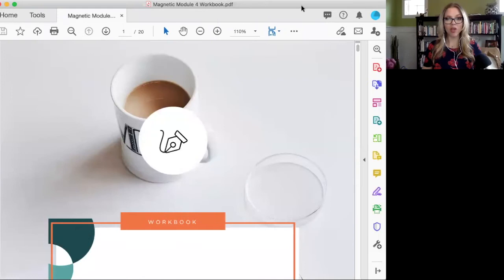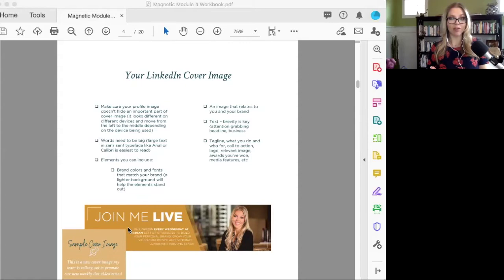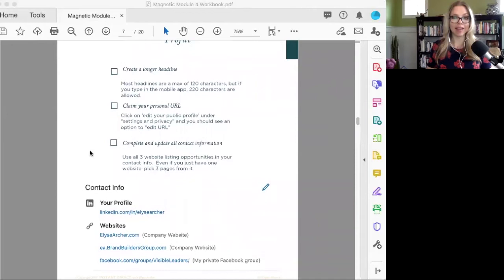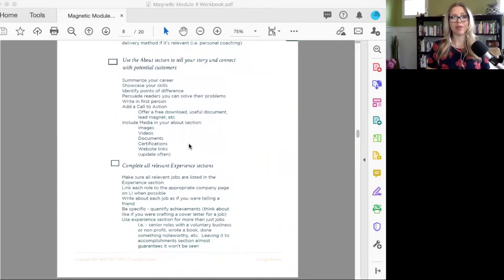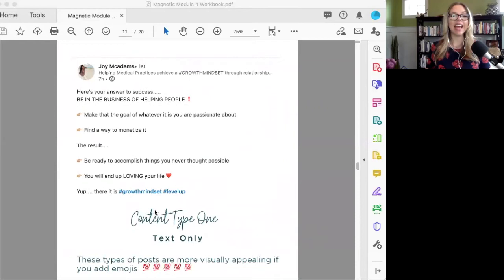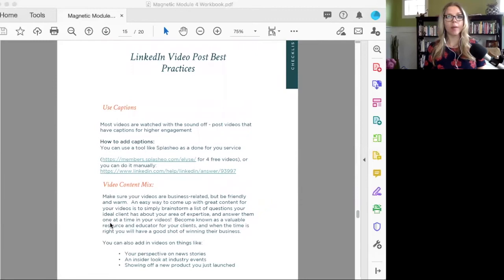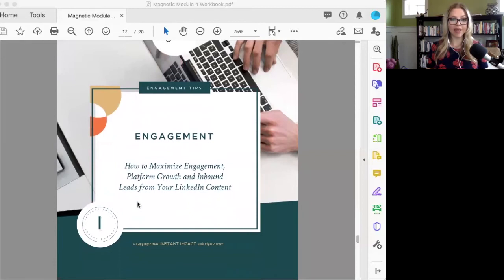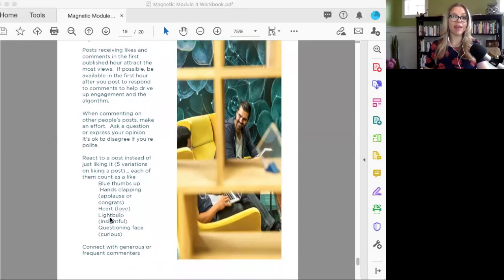Instant Impact Podcast Episode 56: Linkedin Masterclass with Elyse Archer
Thanks for tuning in and welcome back to the Instant Impact podcast with your host, Elyse Archer. Right now, if you’re not doing business online, you’re not doing business. We’re in an unprecedented moment in history and a time of unprecedented change. The time to pivot to online lead generation is now. Those who have already made the switch to generating leads online are the ones who are poised to come out top.  Today’s a solo episode all about LinkedIn where Elyse shares her top tips on how you can transition to working online and building your brand in a virtual space.

For today’s episode, Elyse is going through a workbook she created for her online Magnetic: Video Confidence and Lead Generation program that she is going to share with you for free! and follow along!

Elyse is breaking down her LinkedIn mini-masterclass into three “buckets”:

What does the ideal, optimized LinkedIn profile look like?
What sort of content marketing is working best on LinkedIn?
How do you use LinkedIn to generate consistent inbound leads?

She goes into a deep dive into these three buckets and gives you the inside scoop on how to maximize your online presence with the platform.

LINKS

Get your free workbook and follow along

Want to increase your visibility online and generate constant inbound leads? to check out Elyse’s Video Confidence and Lead Generation program!

Welcome back to the Instant Impact podcast with your host, Elyse Archer!  Right now, if you’re not doing business online, you’re not doing business. We’re in an unprecedented moment in history and a time of unprecedented change. The time to pivot to online lead generation is now. Those who have already made the switch to generating leads online are the ones who are poised to come out top.  Today’s a solo episode all about LinkedIn where Elyse shares her top tips on how you can transition to working online and building your brand in a virtual space.